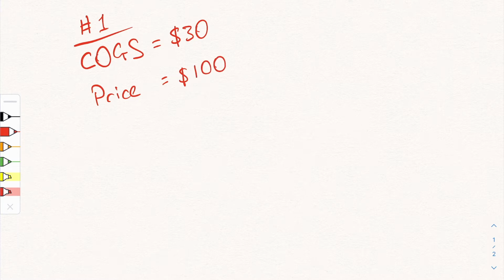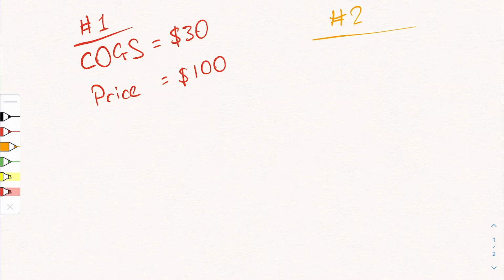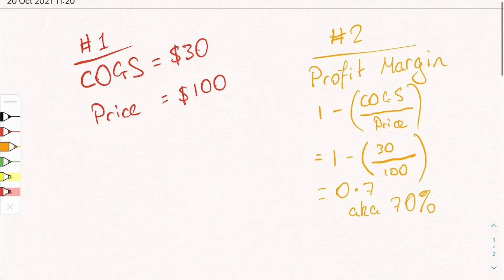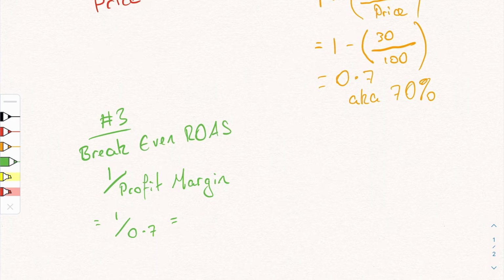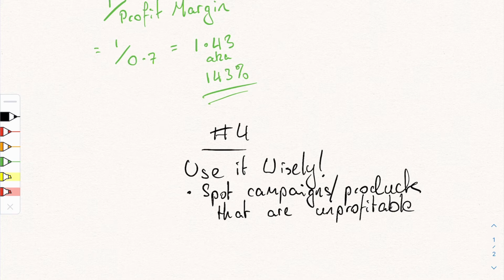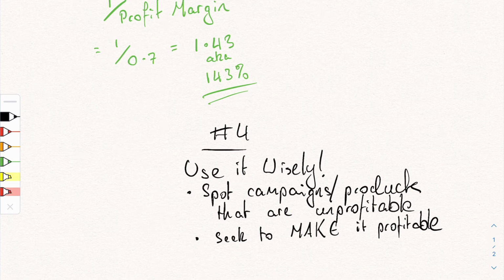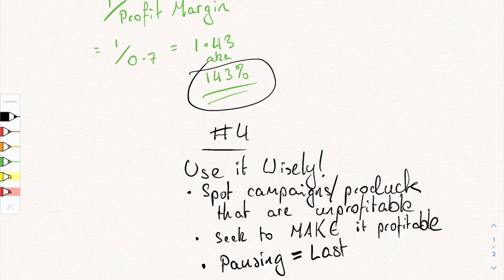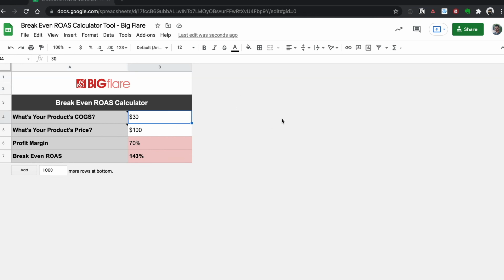What’s My Break Even ROAS? How To Calculate It + Free Tool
If you don’t know your break even ROAS, you are at risk of wasting money in your Ecommerce ad campaigns on Google, Facebook, and everywhere else
This video will take you through the 4 step process to calculate your break even ROAS. I’ll then show you how to use this information to improve your profitability.
Hang around till the end and I’ll even throw in a free tool to help calculate the numbers for you. But, don’t skip the first part, as understanding the simple maths is important!

🕑 Timestamps:
0:00 Introduction
0:39 Screen Recording video
8:26 Summary and Conclusion